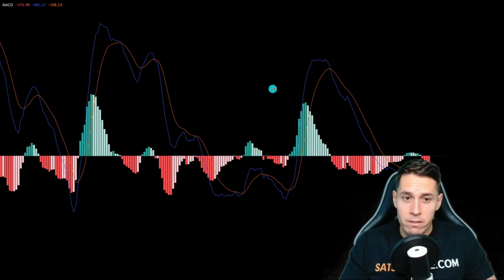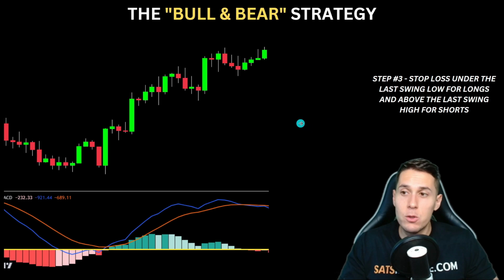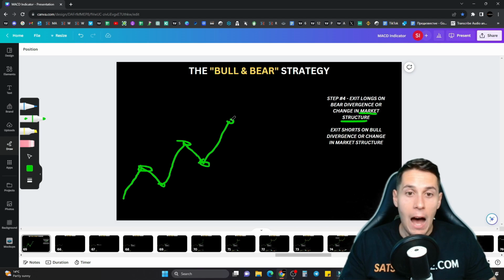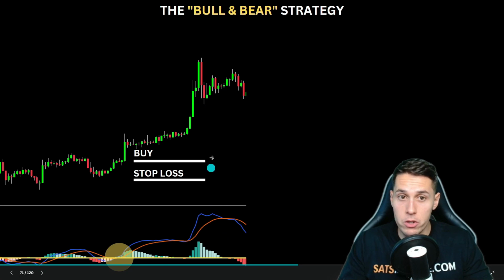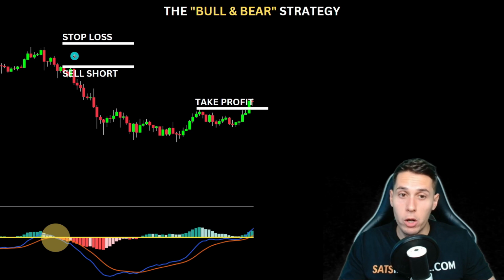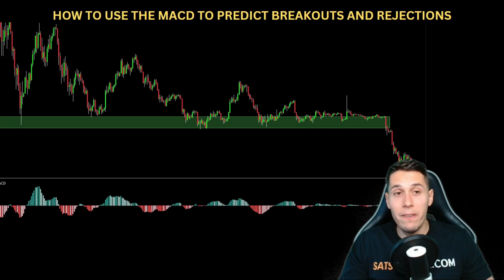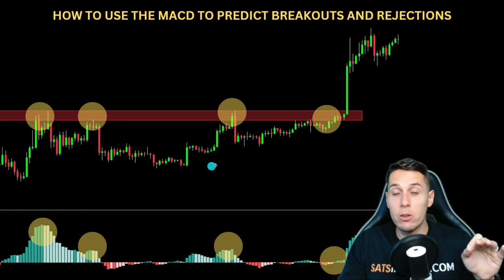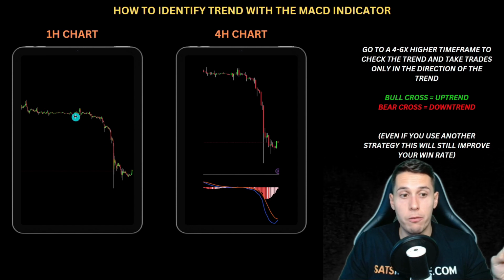Master MACD in 15 Minutes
👉 I turned $1,000 into $300,000 in 20 months of trading crypto.

Tired of losing money😞?
Want to Make Money Consistently with Crypto?✅

Do you keep track of your trades❓
⛔️There is NO WAY to make it in this business without tracking⛔️

⌚️Timestamps:
0:00 Intro
0:30 Introduction to the MACD Indicator
1:14 The "Bull and Bear" Strategy
4:08 Regular Divergences Explained
5:18 Market Structure Explained
7:38 Examples
11:19 Hidden Divergences Explained
14:06 How to Predict Breakouts with the Histogram
18:29 Anchor Timeframe Strategy